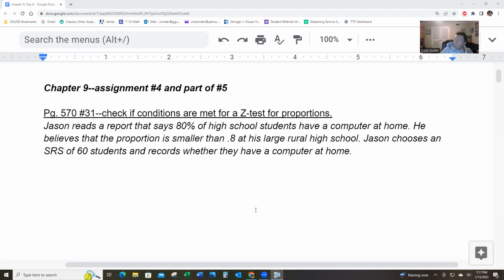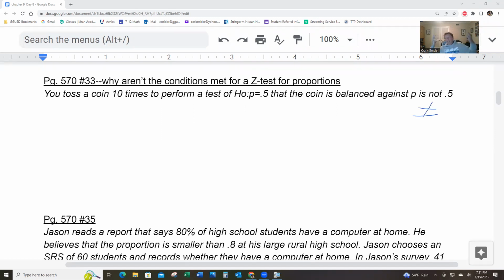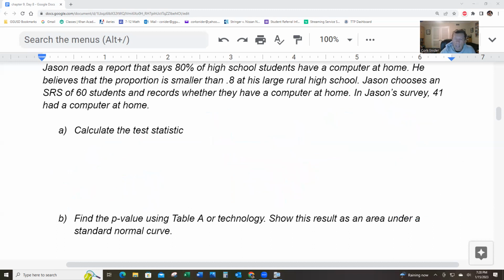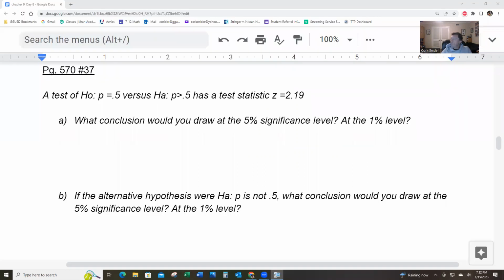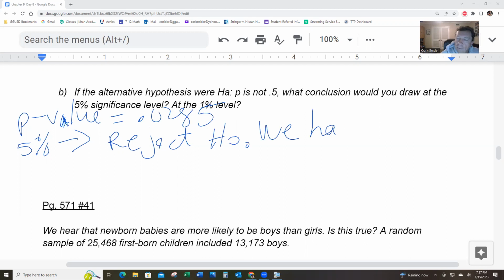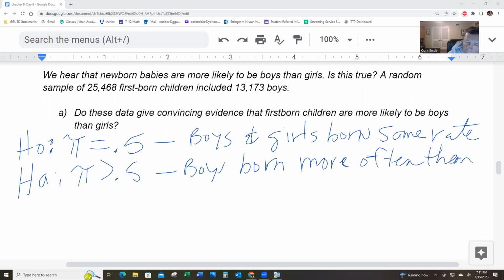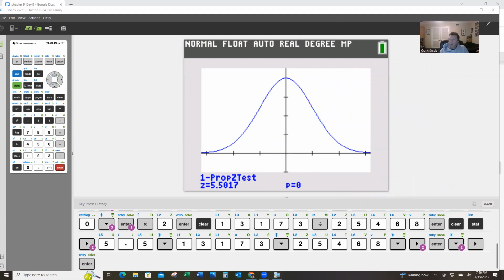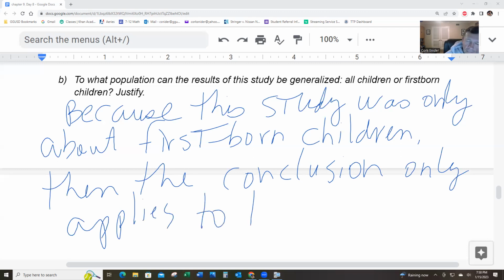Stat Nation Chapter 9, Day 8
Walking through some homework problems of Z-test for a proportion.